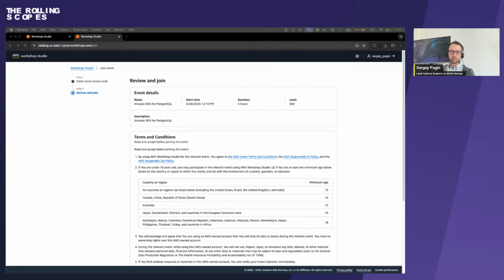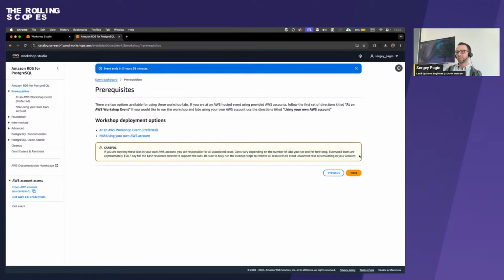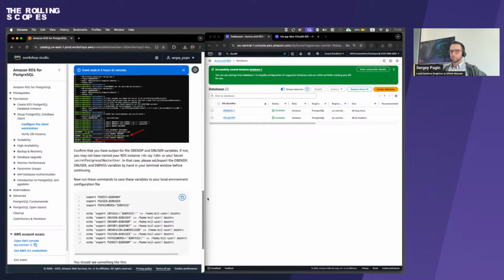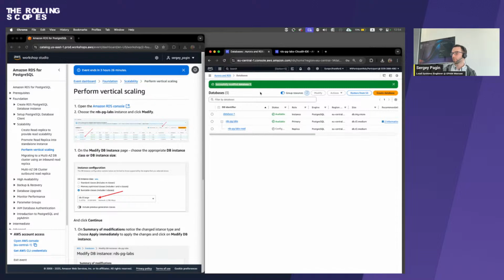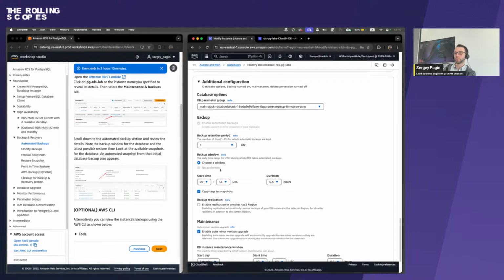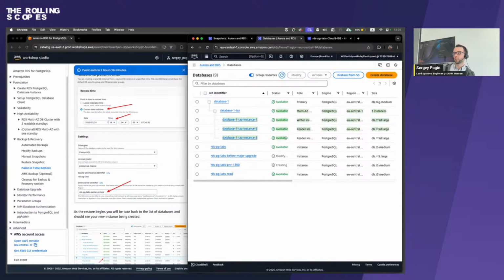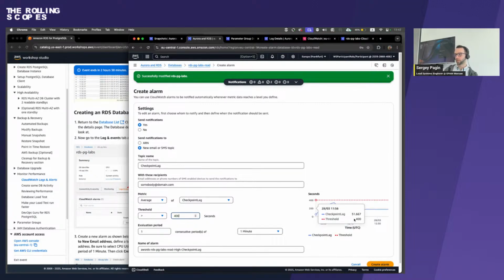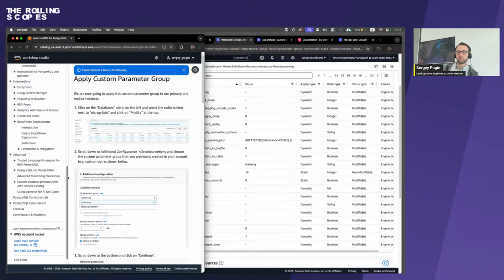AWS Workshop: Amazon RDS for PostgreSQL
🚀 Join our AWS Workshop on March 28! 🚀

We are excited to announce that on Friday, March 28, we are hosting an AWS Workshop: Amazon RDS for PostgreSQL, open to everyone!

☁️ Online
☁️ English

PostgreSQL has become the preferred open-source relational database for many enterprise developers and start-ups, powering leading business and mobile applications. Amazon RDS makes it easy to set up, operate, and scale PostgreSQL deployments in the cloud.

With Amazon RDS, you can deploy scalable PostgreSQL instances in minutes with cost-efficient and resizable hardware capacity. Amazon RDS manages complex administrative tasks such as PostgreSQL software installation and upgrades, storage management, replication for high availability and read throughput, and backups for disaster recovery.

The workshop will be led by Sergey Pagin, an experienced AWS specialist and Lead Systems Engineer at EPAM Systems.

We will provide a dedicated training account for each participant who registers via the Google Form However, you can also use your personal AWS account.

⚠️ IMPORTANT: Please complete the registration form by 21:00 UTC+1 on March 27.